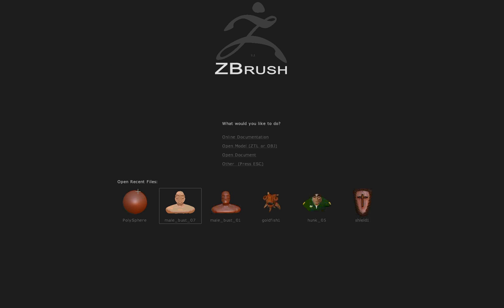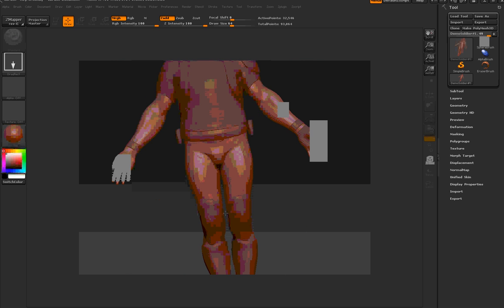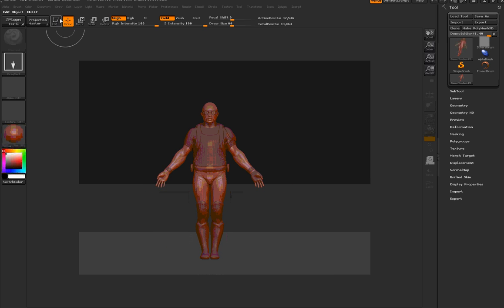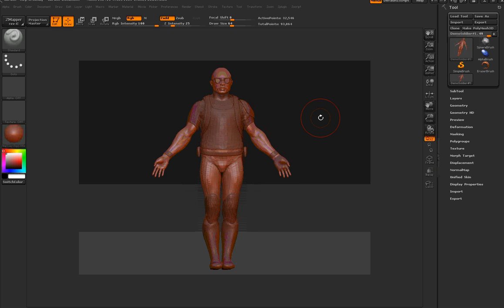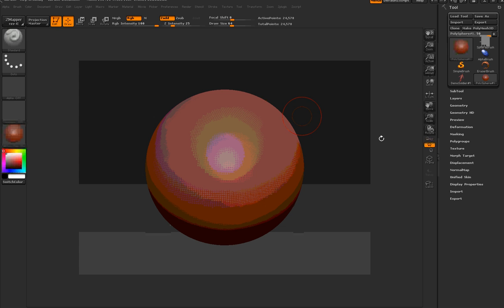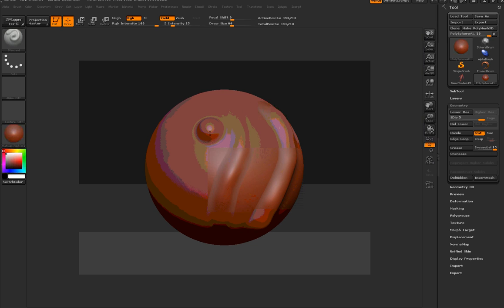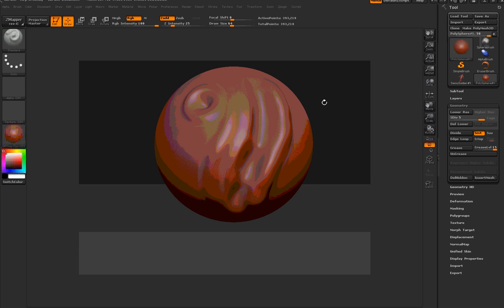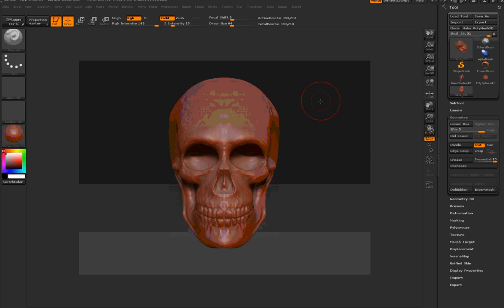Getting Started with Zbrush 01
Tutorial covers opening and getting started, dropping tools, using tools, and basic sculpting utilities.